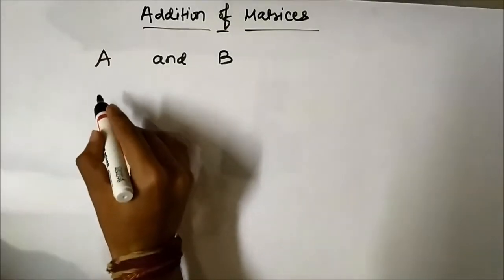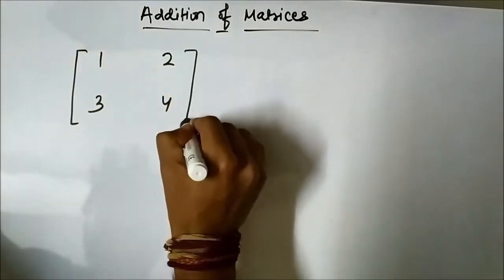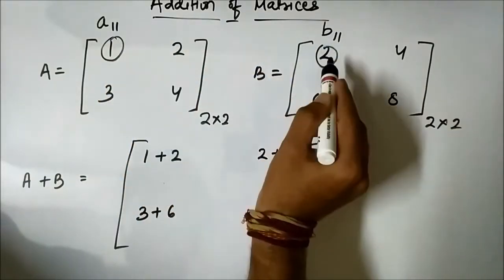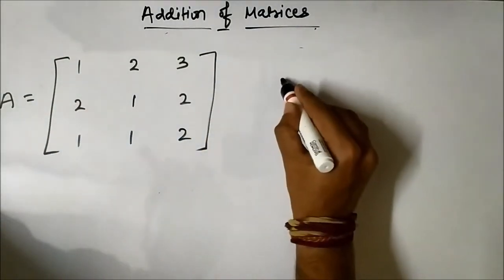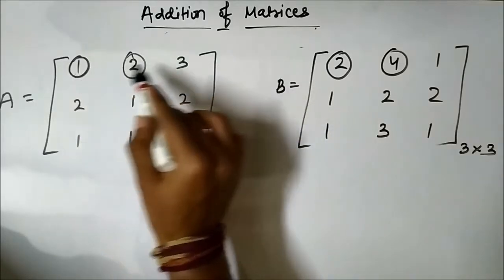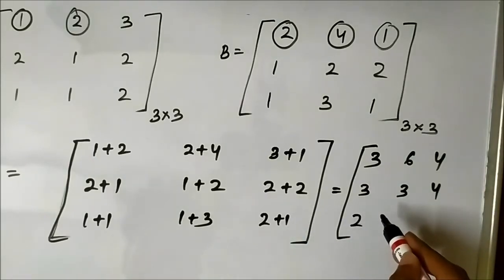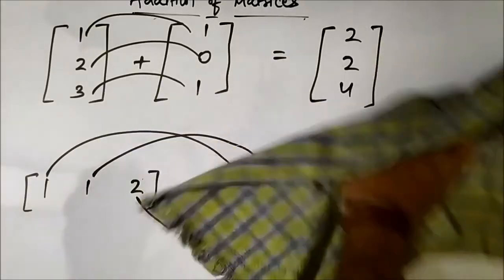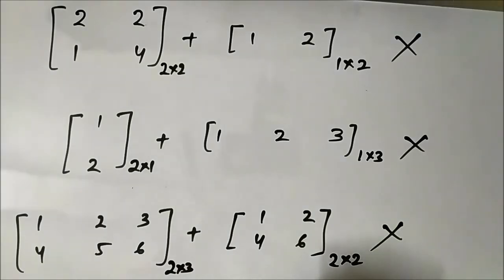Linear Algebra | Operations on Matrices | Addition of Matrices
This video explains about basic concept of addition of matrices.